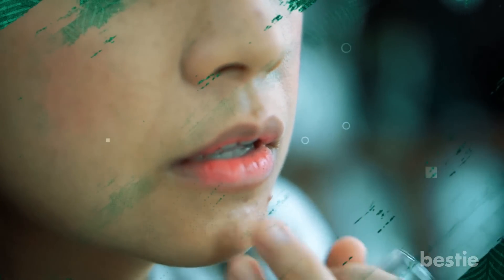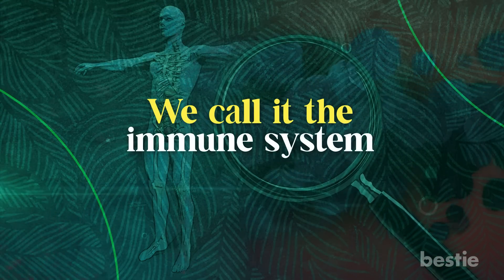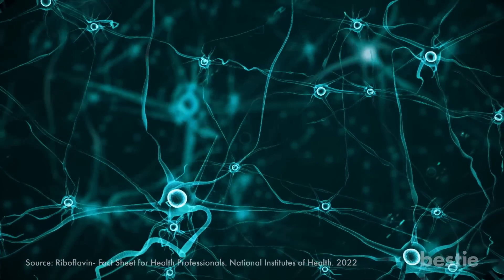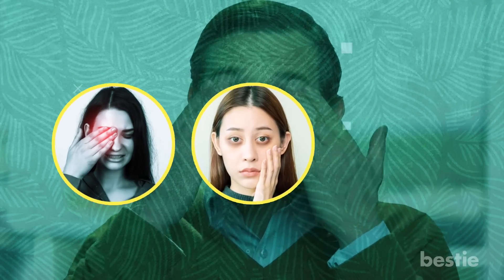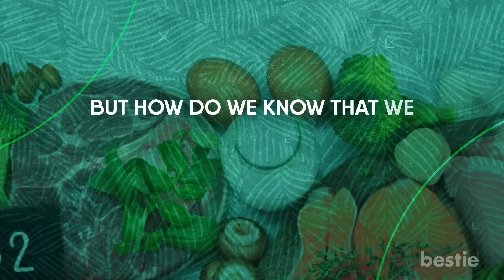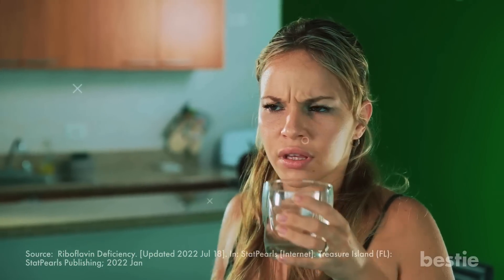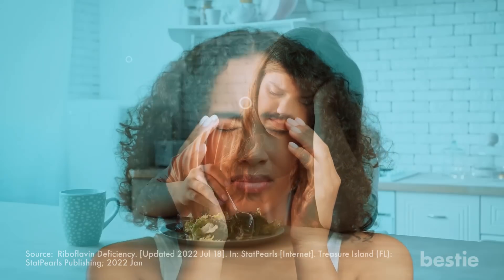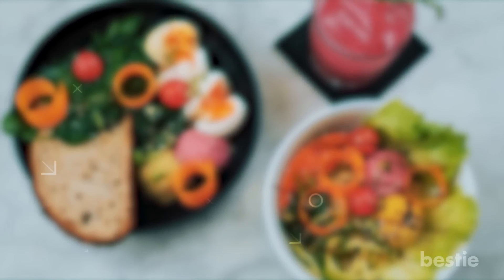7 Signs You Have A Vitamin B2 Deficiency & 7 Health Benefits!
Have you started noticing strange cracks at the corners of your lipline? You even tried moisturizers, lip balms, and organic skin care products to erase them, but nothing seemed to work. If this has been your situation for a while now, you could be vitamin B2 deficient!

Today’s video will be spilling beans about the various roles performed by vitamin B2 in your body; we will get to know some lesser-known facts about it; the possible signs of its deficiency; sources we can get it from, and a lot more.

⌛Timestamps:
⏱️ Intro - 0:00
⏱️ Vitamin B2's Role In Energy Production - 00:40
⏱️ Boosts Your Immune Responses - 01:27
⏱️ Soft, Supple And Glowing Skin - 02:04
⏱️ Frequent Migraines - 02:45
⏱️ Prevent Cancers - 03:25
⏱️ Improve Your Vision - 04:11
⏱️ Keeping Your Heart Healthy - 05:08
⏱️ Fun Facts About Vitamin B2 - 05:39
⏱️ But How Do We Not That We Are Running Deficient In This Nutrient -06:17
⏱️ How Do We Make Up Our Low B2 Reserves - 09:31

✍️ Summary:
Vitamin B2’s role in energy production.
Your body is fueled by energy derived from food. Whatever you eat, crispy chips or veggies, all of it gets converted into energy.

Vitamin B2 boosts your immune responses.
Did you know your body has a defense system to keep harmful pathogens away? We call it the immune system! Your immune system is responsible for fighting off infections and allergies and keeping you healthy.

Do you ever wish for soft, supple, and glowing skin?
As you age, it’s normal for your skin to start showing signs of wrinkles, fine lines, dark spots, and pigmentation. However, If you’re looking to “erase” the marks of time, try vitamin B2!

Do you experience frequent migraines?
One of the main functions of vitamin B2 is treating migraine headaches. Studies have shown that riboflavin supplements are beneficial for headaches in adults and children because it plays a crucial role in mitochondrial function, which is quite central to neurological or brain-related processes.

Moving on, vitamin B2 can help prevent cancers.
Studies have shown that riboflavin can help prevent and treat cancer. The free radicals present in your body can sometimes inflict severe damage on the DNA, which is one of the leading causes of cancer.

Guess what? B2 can help improve your vision!
Studies have shown that vitamin B2 supplementation is excellent at combating diseases like cataracts and glaucoma.

Lastly, it also helps in keeping your heart healthy.
Studies have shown that riboflavin is essential in regulation blood pressure, a significant risk factor for heart disease.

Fun facts about vitamin B2
Riboflavin contains a yellow-green fluorescent pigment, which causes urine to turn yellow.

How do we know that we are running deficient in this nutrient? Well, you need to watch out for the following:

1. Dry Skin
2. Cracked Lips
3. Mouth Ulcers
4. Sore Throat
5. Scrotal Dermatitis
6. Iron-deficiency Anemia
7. Sensitive Eyes

How do we make up our low B2 reserves? What are some good sources?
An average adult requires a minimum of 1 milligram of vitamin B2. You can find B2 in your favorite breakfast options: eggs, milk, and cereals. Vegetables like spinach can also be excellent go-to options.